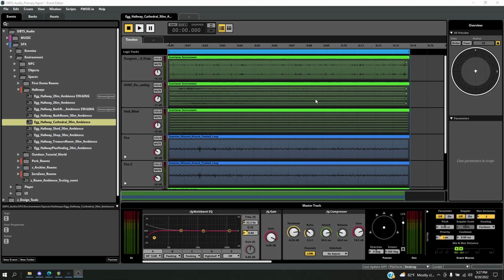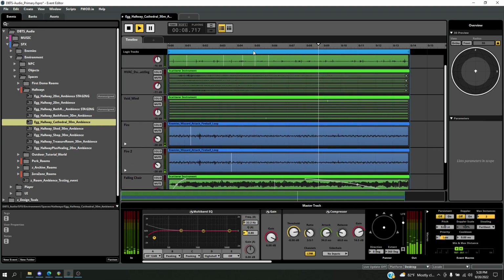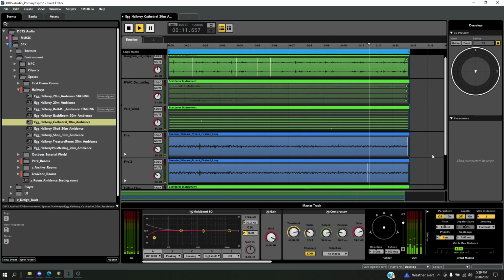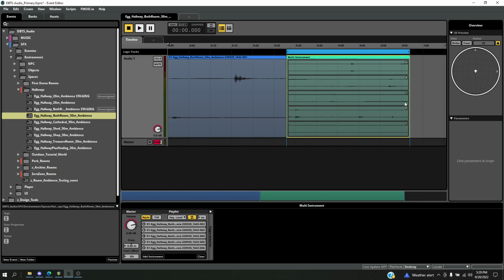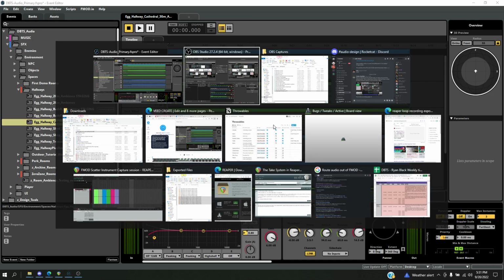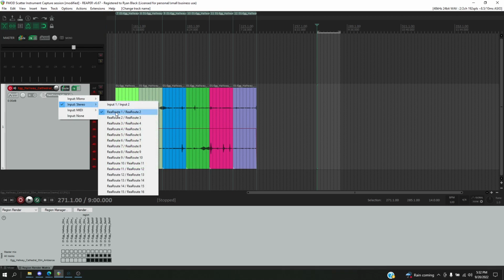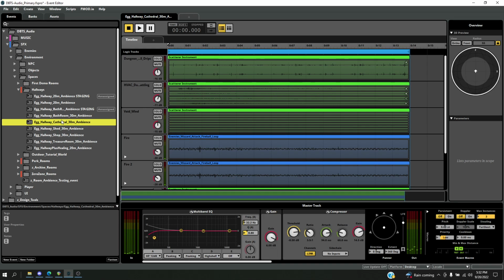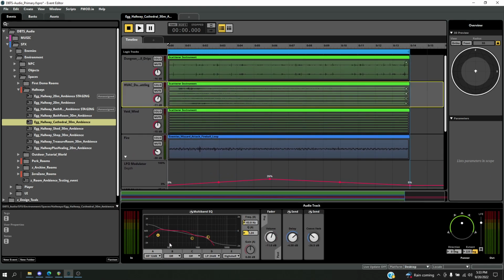Recording from FMOD to Reaper using ReaRoute - Part 1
In this two-part walk through we look at how to utilize ReaRoute to pass audio from FMOD into a stereo recording in Reaper DAW.

This allows us to drastically reduce voice count while maintaining some of the great features and design tools available in FMOD.

Part 1 walks through an explanation of why one might do this as well as the basics of the set up and the organization needed to put the pieces together.

Part 2 looks at the exporting of the takes from Reaper, and the implementation of the new files back into FMOD as well as some of the file organization.

There are always other ways to do this, and definitely ways to tweak this process for your own needs.  One of the cool things that I didn't discuss here is that you can live "play" the FMOD file as well, and sort of capture that like a "touch mode" automation.  You can also just create interesting SFX by changing parameters in the Scatter tool, and then you have a recording of that one-shot SFX that you could utilize.